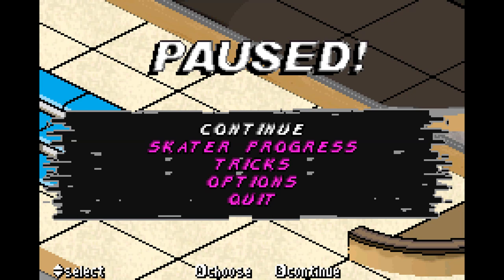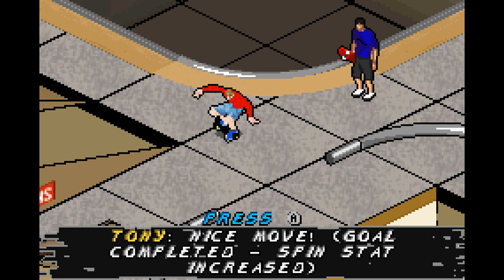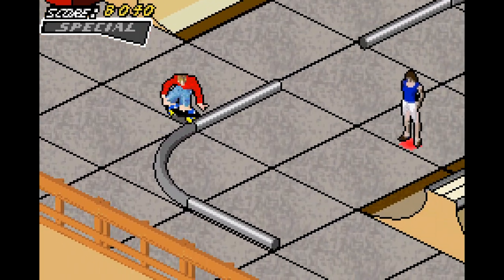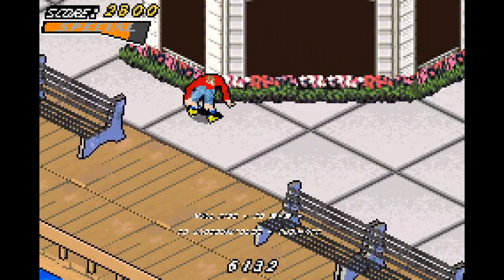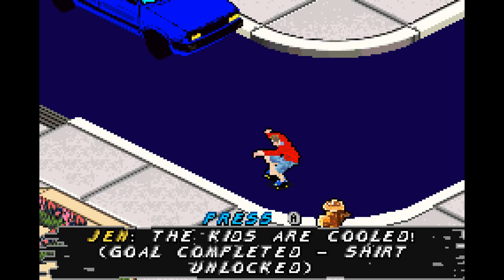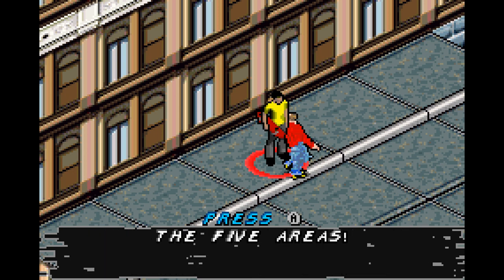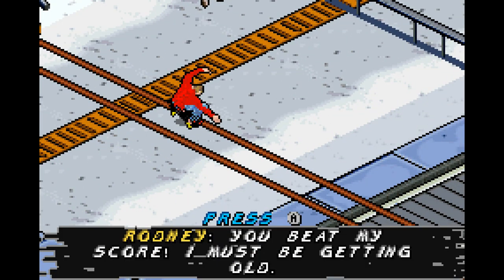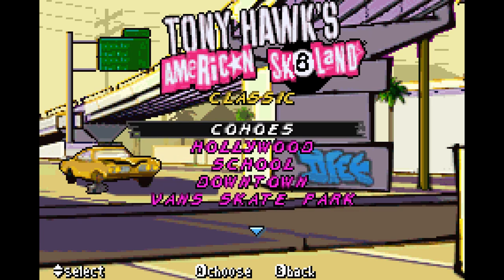Xin Quick Plays: Tony Hawk's American Sk8land (GBA): Part 3: Vans Park, San Francisco and Warehouse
Did you know that we're already nearly done with this game already? Like, we just have the Vans Skatepark, which is the contest area... even though this game has NO contests at all. Then after that, is San Francisco, which holds the last of our normal goals.

We meet the pros, we go through the story and we complete the Sk8land Warehouse... which we then skate in and destroy all the pros in by beating all of their scores! And that's it! ...well, we still have Classic mode, but...